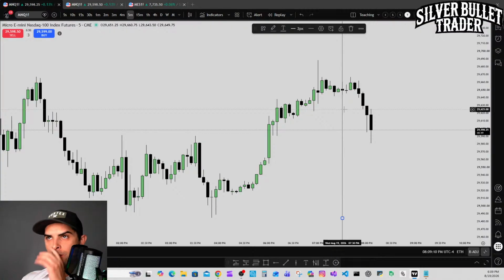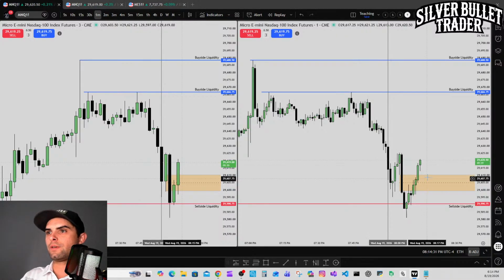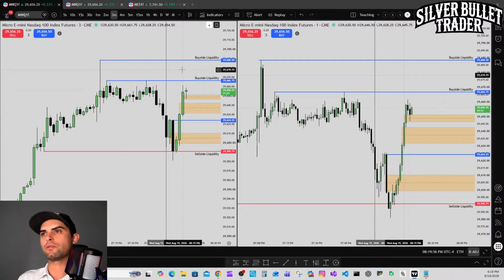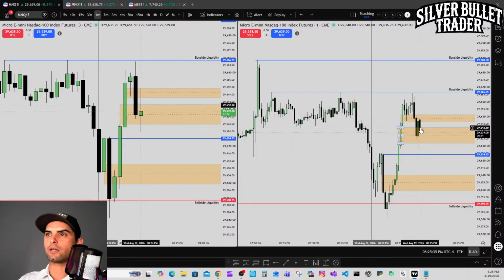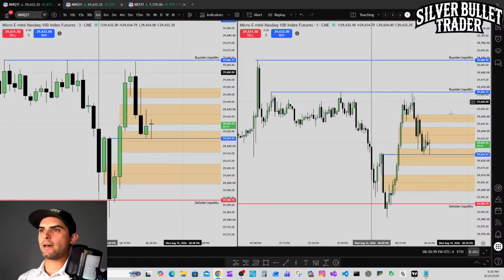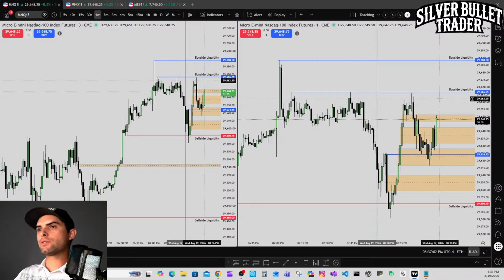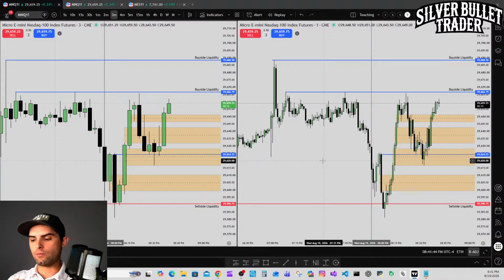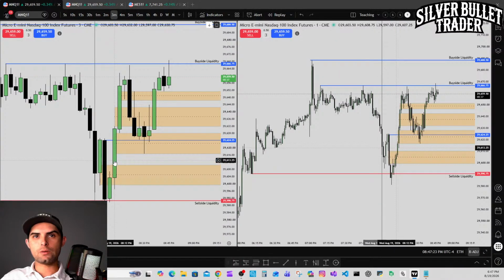LIVE Day Trading | ICT Concepts | ES NQ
Join me live as I trade NQ futures during the New York AM session using ICT Silver Bullet concepts, liquidity, raids, rejection, and lower-timeframe execution.

This stream is focused on the actual trading process — not just the P&L.

LIVE SESSION SCHEDULE
9:15 AM ET — Premarket Plan + Chat
9:30–11:00 AM ET — NQ Trading Window
11:00–11:10 AM ET — Trade Review + Q&A

Futures trading involves substantial risk and is not suitable for every trader. Nothing presented during this livestream should be considered individualized financial or investment advice. All content is provided for educational and informational purposes only. Past performance does not guarantee future results. Trade only with capital you can afford to lose.